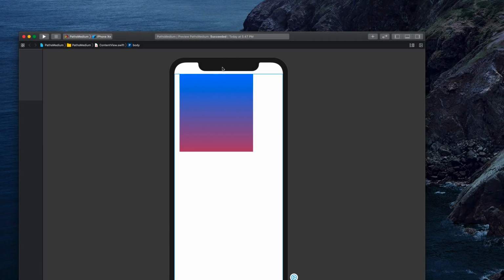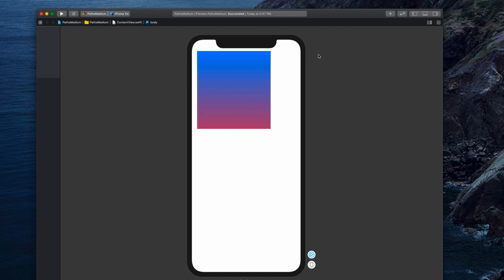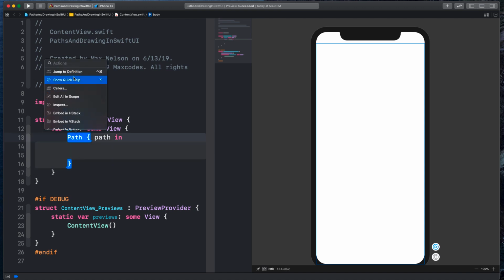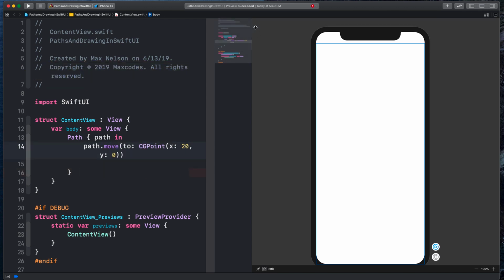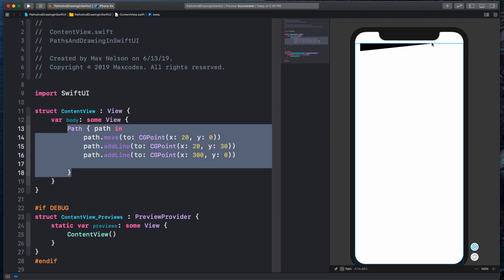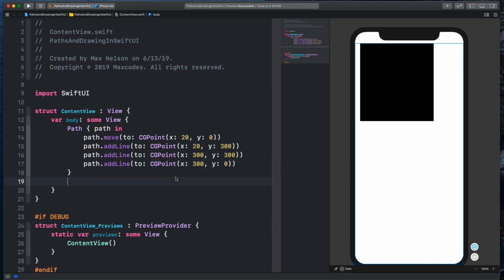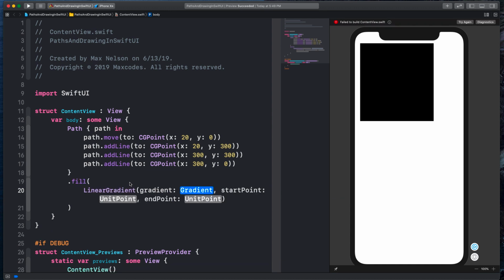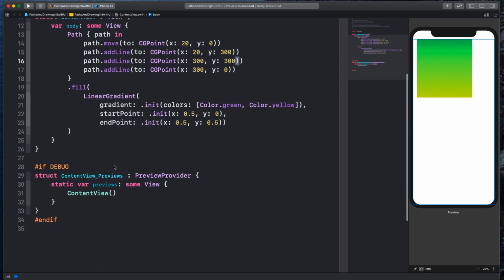SwiftUI Drawing Tutorial - Draw Shapes in Swift with Path, addLine, CGPoint, LinearGradient. (2019)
*MASTER SWIFTUI:* - more updates to the course this week btw.
You might have googled: Drawing Shapes and Paths with SwiftUI, or SwiftUI Paths and Shapes, or how to make shapes with SwiftUI, or something along those lines. As always, this video will help answer those questions! :)